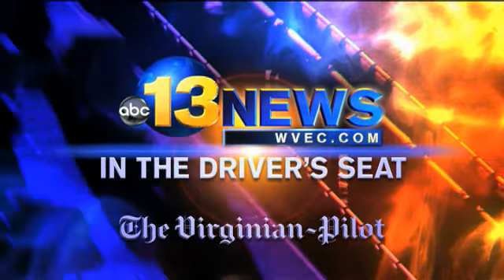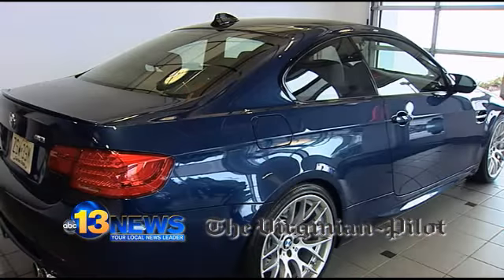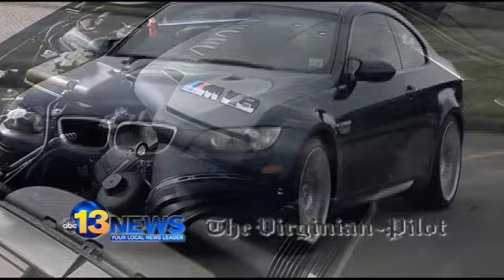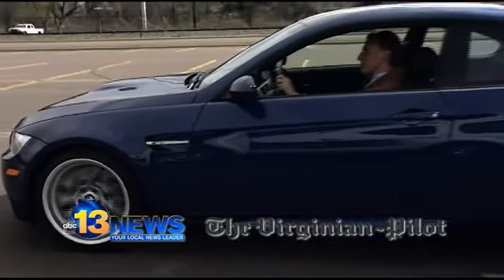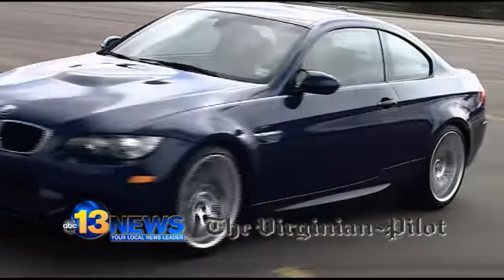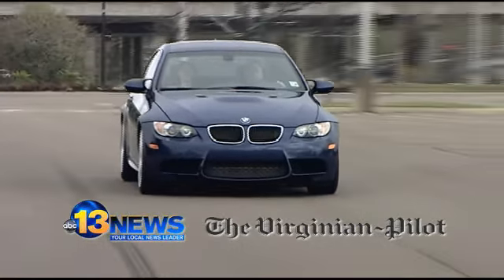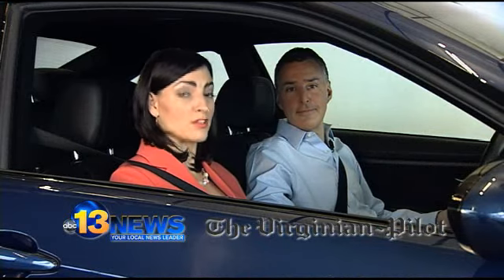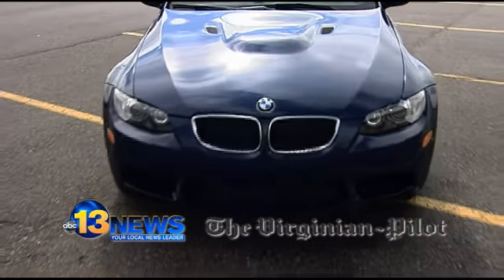In the Driver's Seat: 2011 BMW M3 (WVEC)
13News Anchor Vanessa Coria and The Virginian-Pilot Automotive Editor Larry Printz take a look at the BMW M3.